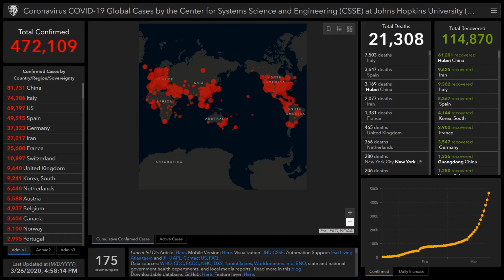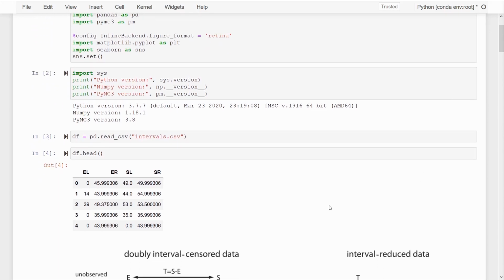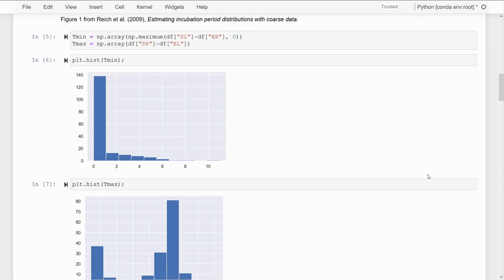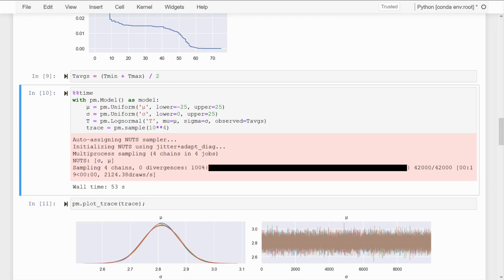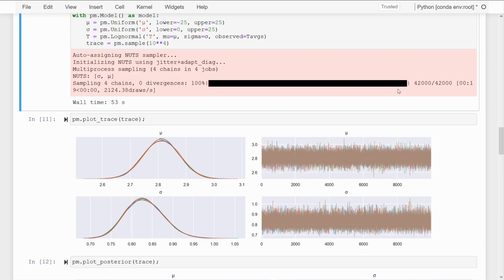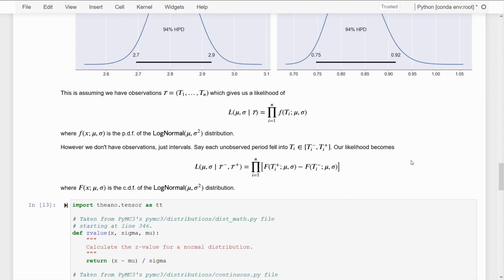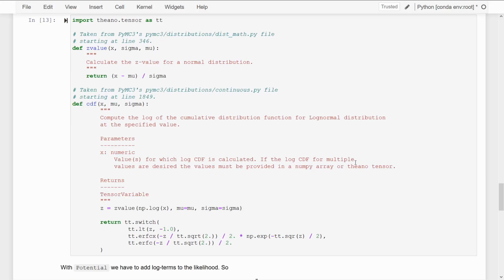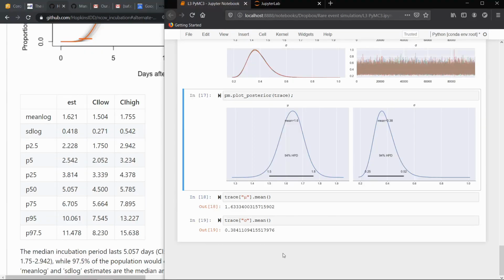MCMC with PyMC3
Code demonstrations from a short course on rare event simulation.